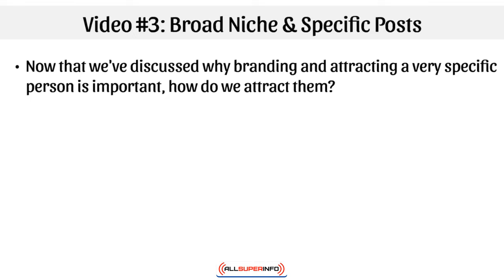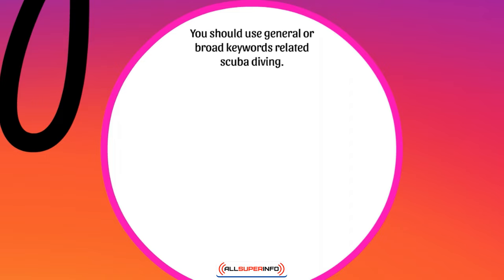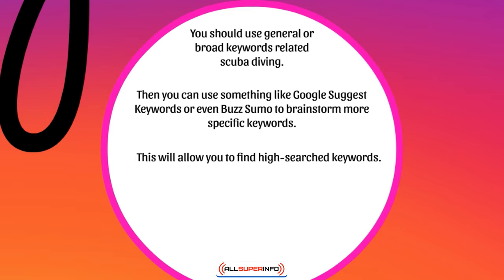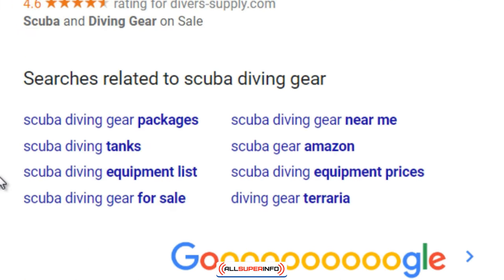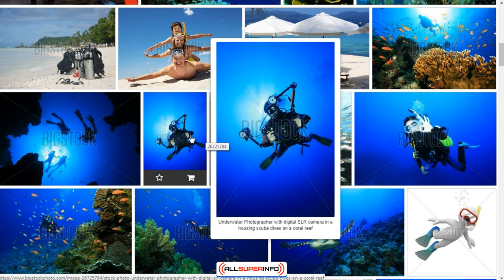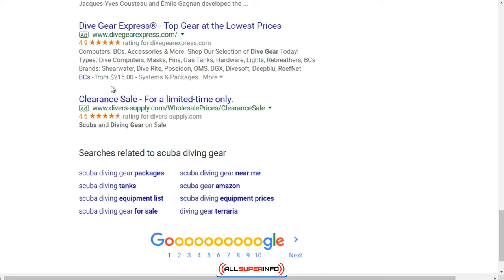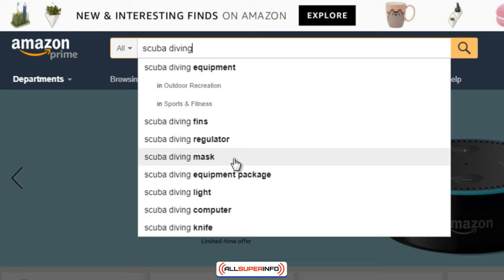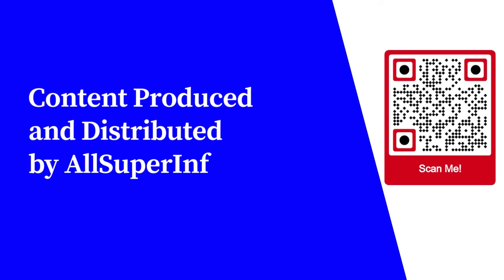Video 3 Broad Niche and Specific Posts